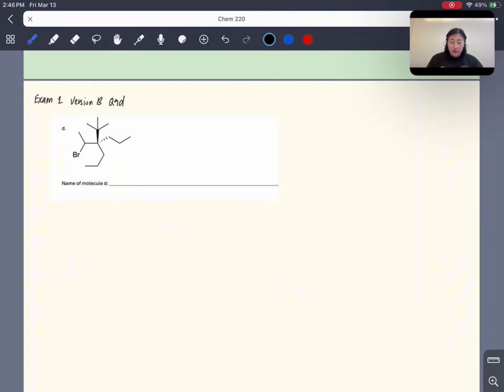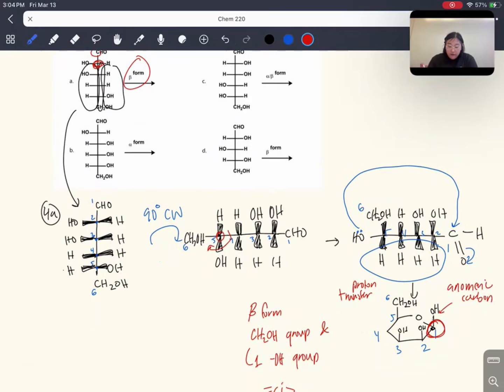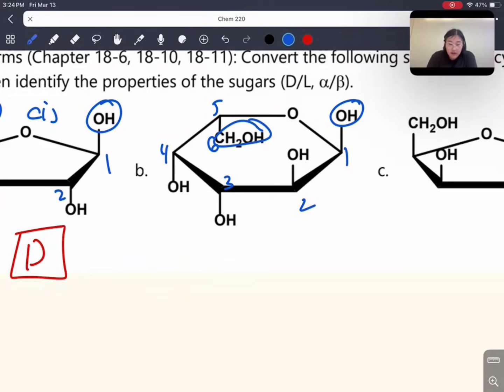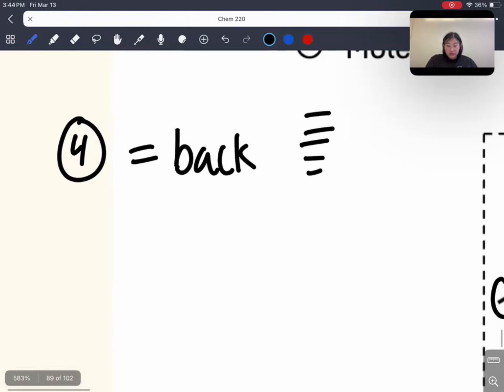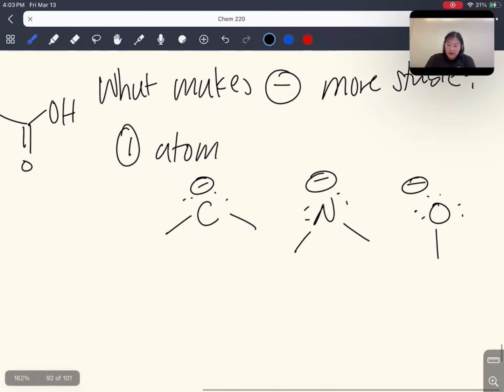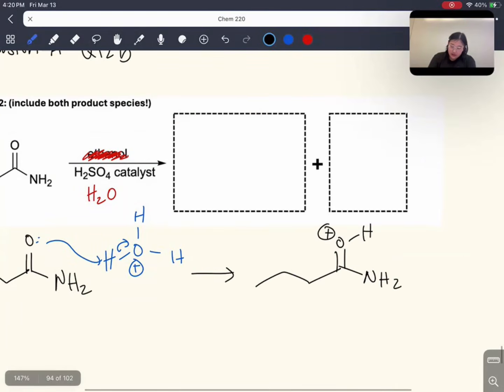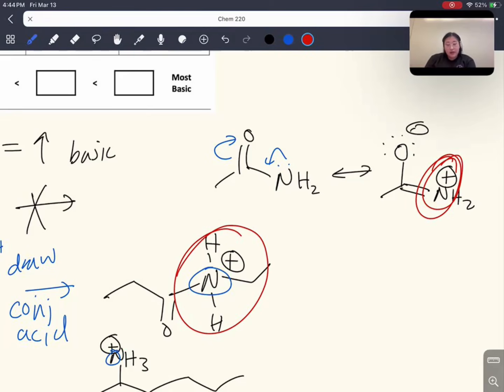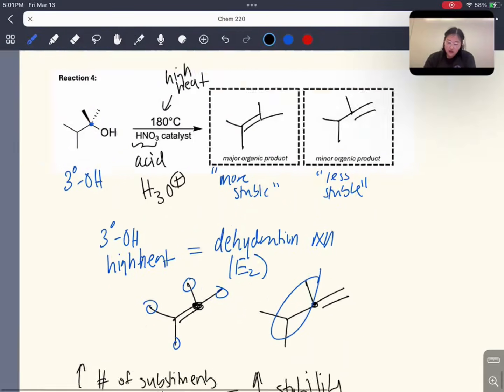CHEM 220 Final Exam Review